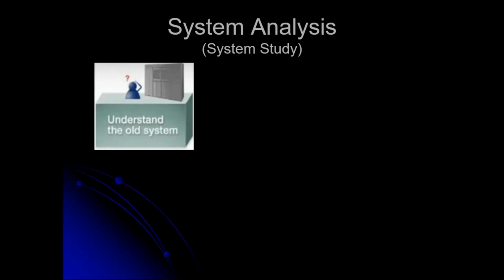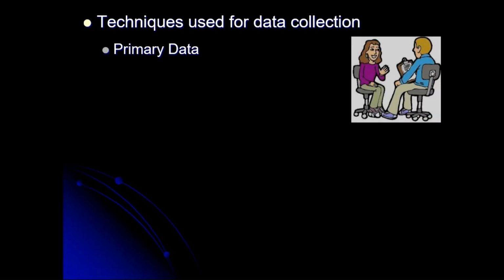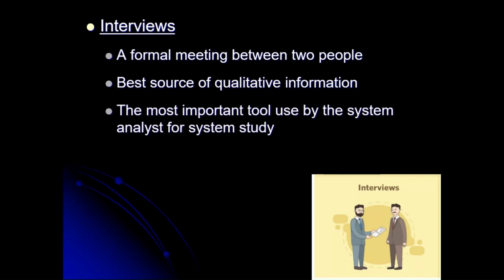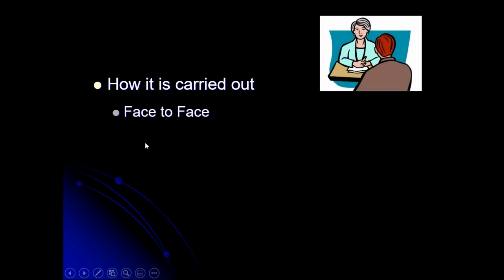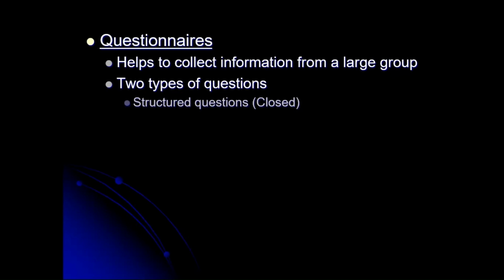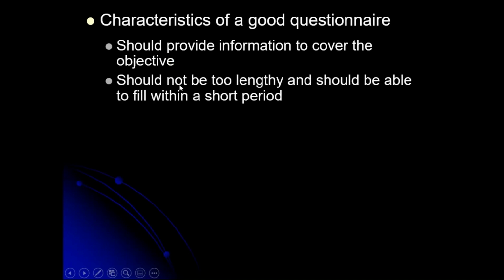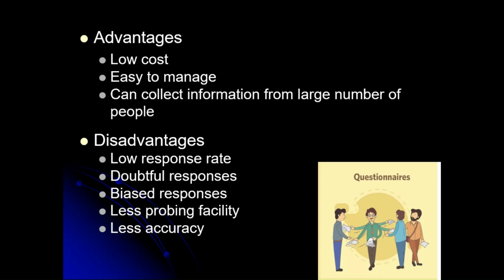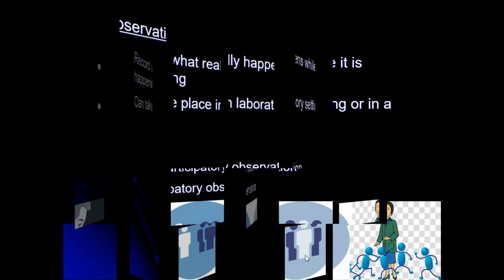System Development Life Cycle Part 2 Session 3,4,5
Welcome back! We've reached the crucial second phase of the System Development Life Cycle: System Analysis. Before building anything, we need to become expert investigators, understanding the current situation and the needs of future users. In this video, we're diving into the essential primary and secondary data collection techniques that form the foundation of a successful system study. Learn these, and you'll unlock the key to building truly effective software!